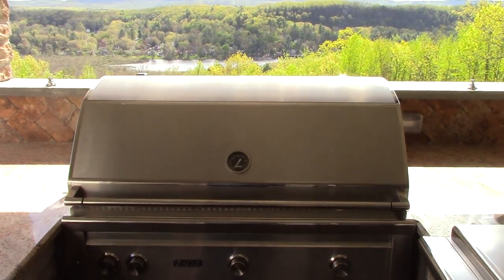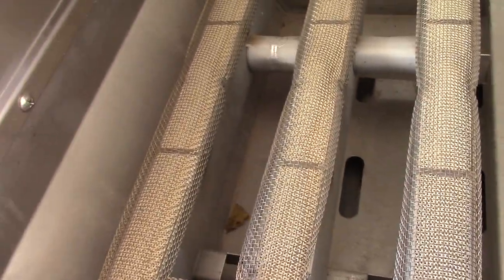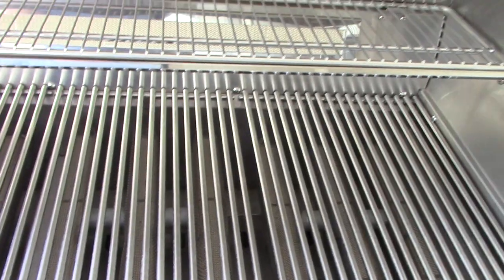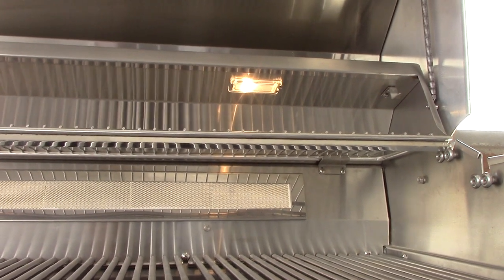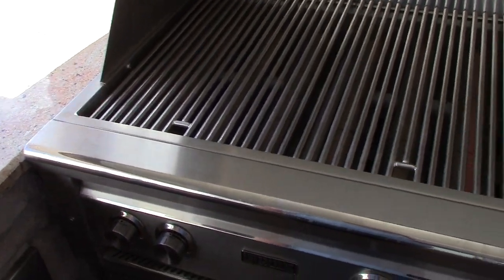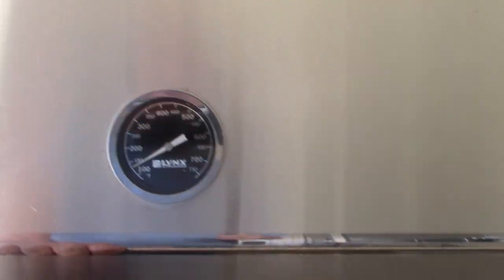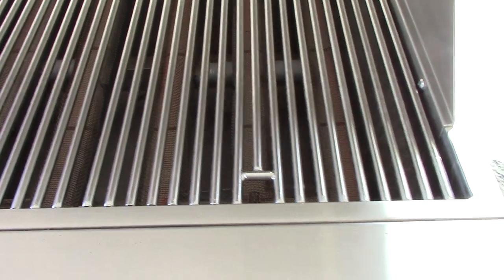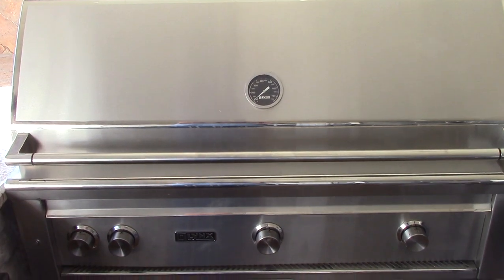Lynx Natural Gas Grill.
This is the grill that was installed in the cabana. Finally getting use this year, and doing an initial video on it.

In terms of running (we used it to cook after the video), it does very well and has interesting burners. However, I question its use of hot surface igniters for ignition. The stove to its right has the same thing. Compared to the regular spark buttons, these are fragile and can fail over time. Given all the greases and a such that grill experiences, isn'y that one of the things you DON'T want touching igniters? Maybe these are designed differently, but I have my doubts.

Overall, operation of the grill is very good, but time will tell as to how reliable the ignition system remains.